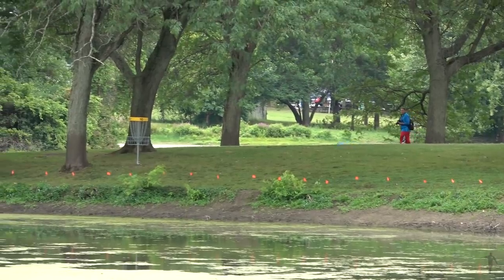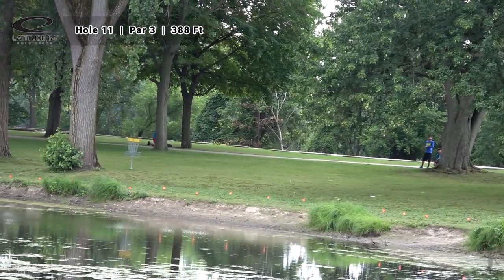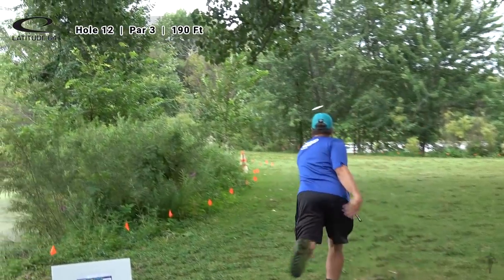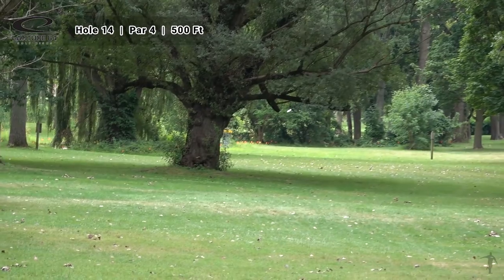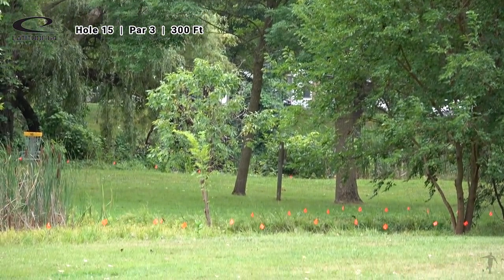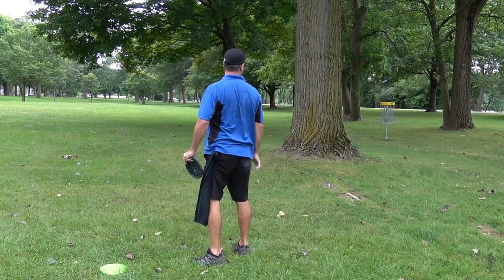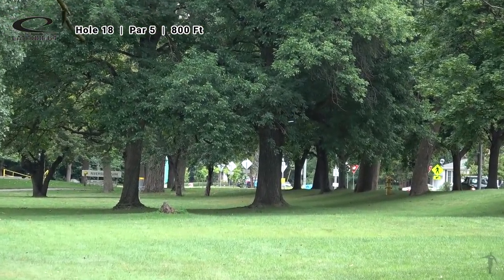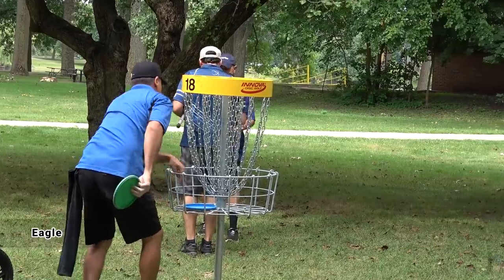2017 Pro Masters Doubles - McCray & Feldberg | Criss & Ellis | Kulchuk & Parks R1B9 (Commentary)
Round 1 | Back 9
With DG Guy Commentary

The Divisional Doubles at the 2017 Pro Masters Worlds kicks off the week's action for two rounds at Riverside Park In Grand Rapids, Michigan.

JohnE McCray & David Feldberg along with Shasta Criss & DJ Ellis who are also joined by Bob Kulchuk and Ken Parks for the first round which is Modified Best Shot.  What the means is that no team can use the same person's tee shots than two consecutive holes.  You will see that if Player A's tee shot is used during holes 10 and 11 (for instance) then his partner's tee shot must be the one they play from on hole 12.

This format evens things out a little so no one team can solely rely on the long (or accurate) throws from a single player.  Let's watch how strategy and skill play a role.

Thank you to Latitude 64 and the PDGA for making this coverage possible.  Please support those who support us when you're making your next disc golf purchase.